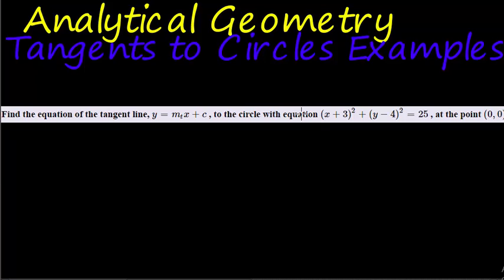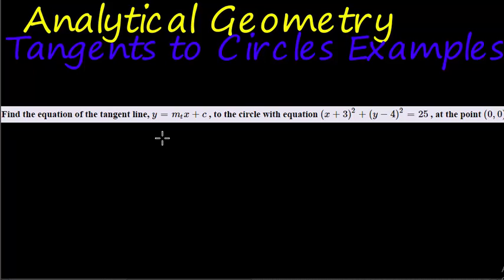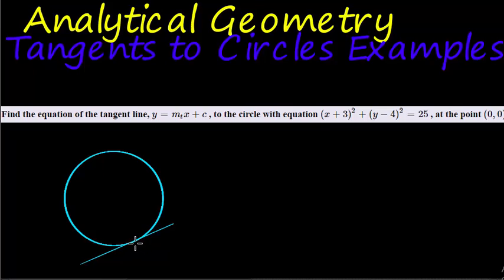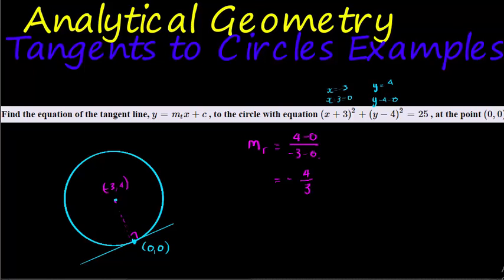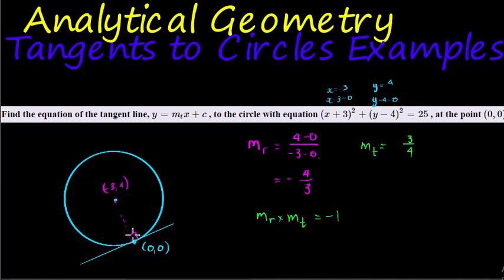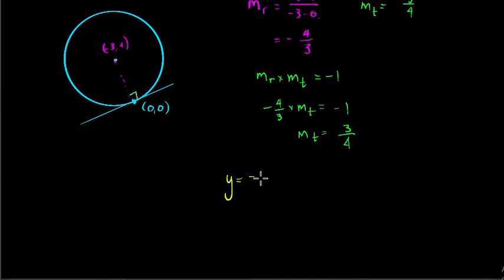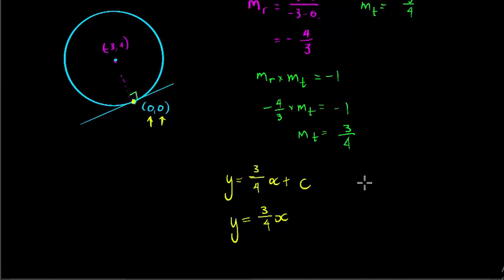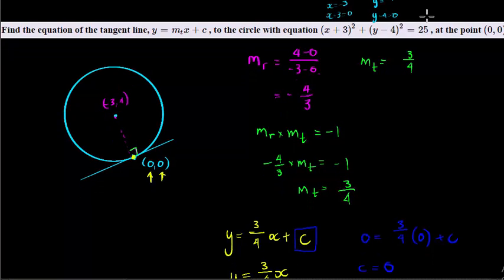Analytical Geometry: Tangent to Circles Example 1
An example of finding the tangent line to a circle